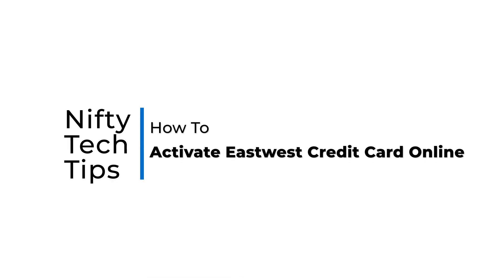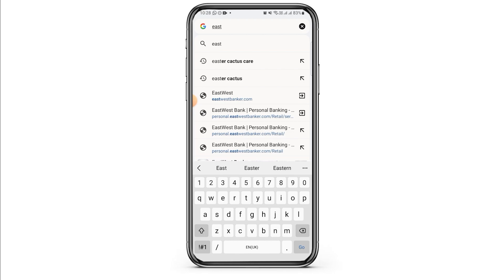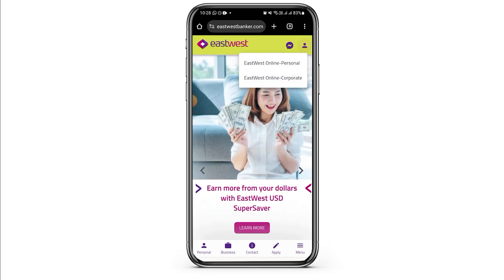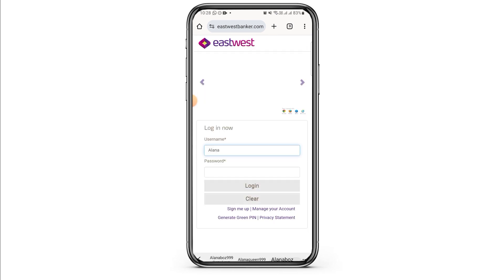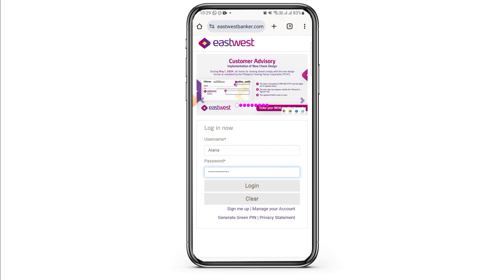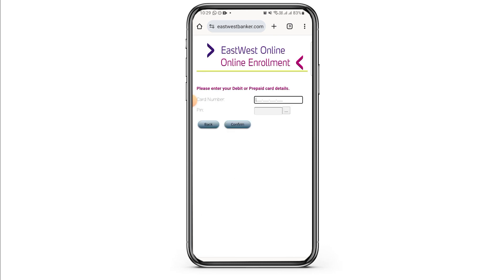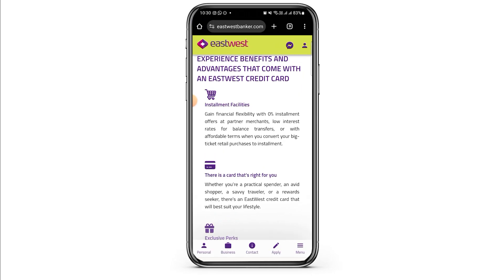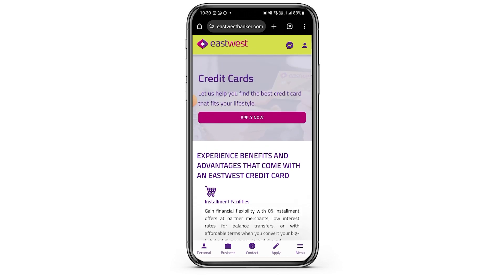How To Activate Eastwest Credit Card Online (2024)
Tutorial On How To Activate EastWest Credit Card Online.

Welcome to Nifty Tech Tips! If you’ve recently received an EastWest credit card and are looking to activate it online in 2024, you’re in the right place. Activating your new credit card is a crucial step before you can start using it for purchases and payments. EastWest Bank provides a straightforward online activation process to ensure your card is ready for use quickly and securely. Let's walk through the steps to activate your EastWest credit card online.

Get your EastWest credit card up and running with these simple steps!

🔑 Topics Covered:

- **Navigating to EastWest Bank's Official Website**: Locating the correct online platform for activation.

- **Preparing Your Credit Card Information**: Gathering the card details required for activation.

- **Completing the Online Activation Process**: Step-by-step instructions to activate your card online.

- **Setting Up Online Banking (Optional)**: How to create or log into your EastWest online banking account if needed.

- **Confirmation of Activation**: Ensuring your card has been successfully activated.

🕒 Timestamps for Easy Navigation:
0:00 - Introduction
0:05 - How To Activate Eastwest Credit Card Online
0:15 - Steps To Activate Eastwest Credit Card

We hope this guide makes activating your EastWest credit card straightforward and hassle-free. Have any questions or suggestions for future content?